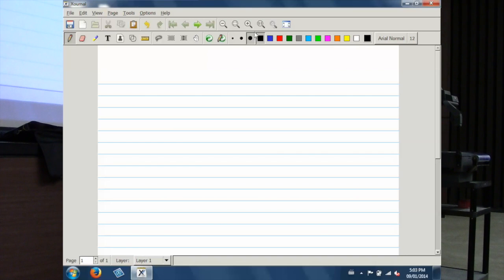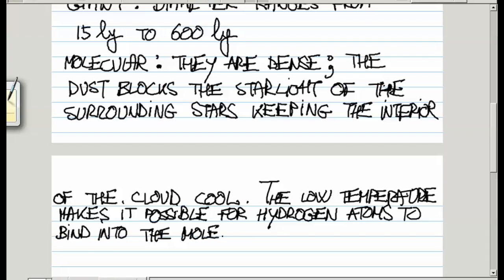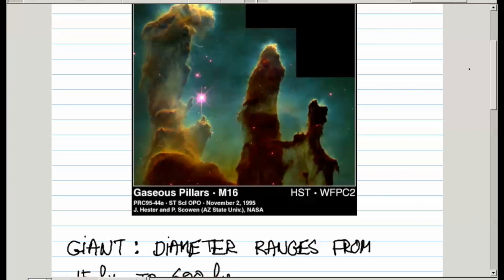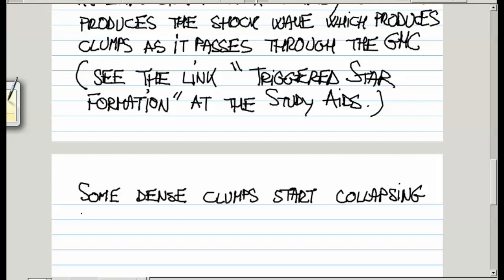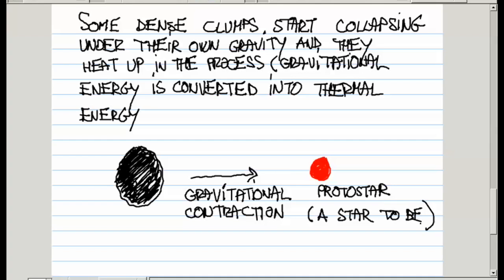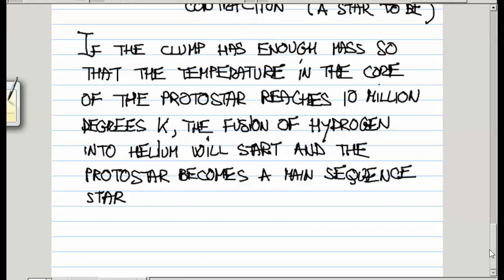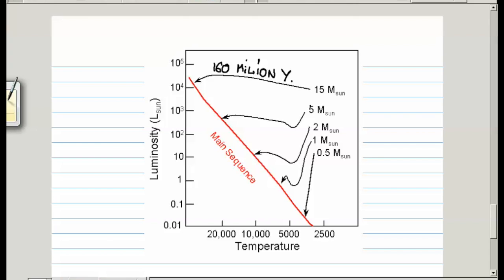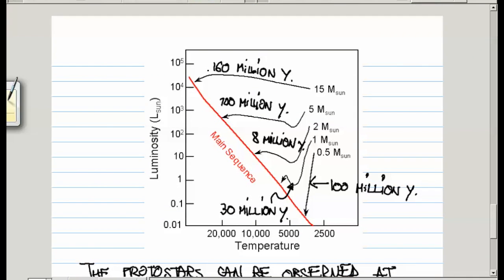ASTR 1P02 CLIP 6: Giant Molecular Clouds